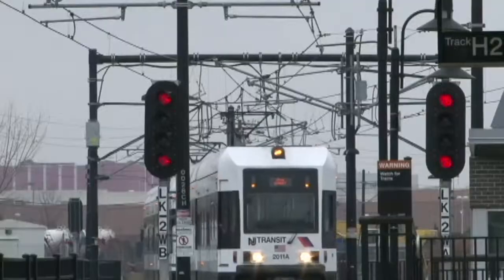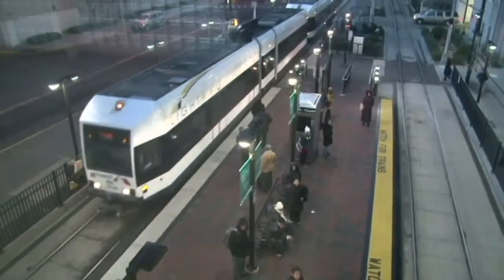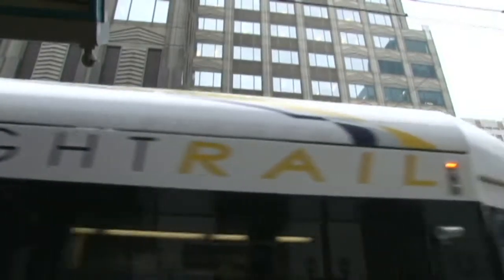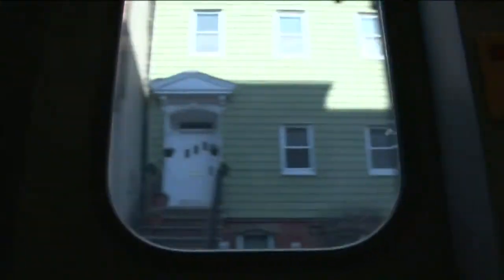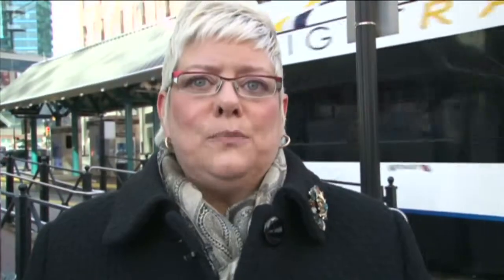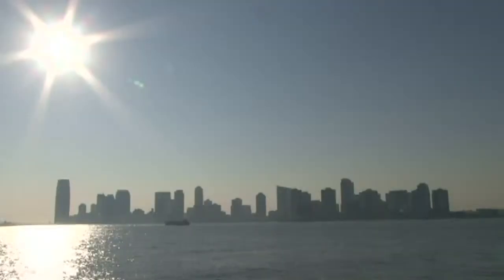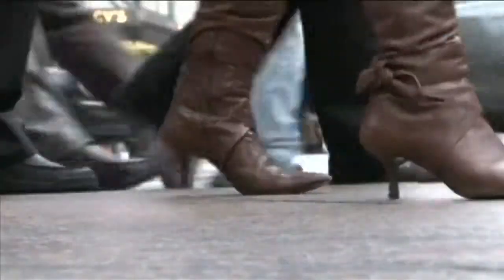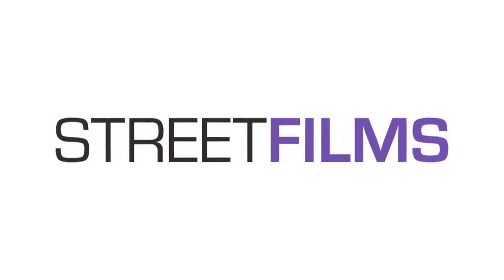MBA: Rozwój zorienowany na transport zbiorowy "TOD"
W pierwszej części serii "Moving Beyond the Automobile" zajęto się rozwojem zorientowanym na transport zbiorowy, powszechnie znany w branżowych kręgach  transportowych w skrócie "TOD" (Transit-Oriented Development). TOD jest wysokim zróżnicowaniem transportu przy wysokim zagęszczeniu mieszkalnym. To zazwyczaj wiele połączeń transportu zbiorowego w centrum, z pieszymi i rowerzystami.

Postanowiono przyjrzeć się całej rzece Hudson na wschodnim wybrzeżu New Jersey, gdzie w ciągu ostatnich dwóch dekad nastąpił boom TOD. Opcje transportu są tak różnorodne, jak można marzyć: Hudson-Bergen light-rail, linie promowe, wiele stacji PATH, NJ Transit pociągi podmiejskie i autobusy. W niektórych obszarach posiadanie samochodu stanowi nawet 40 - 45 %.